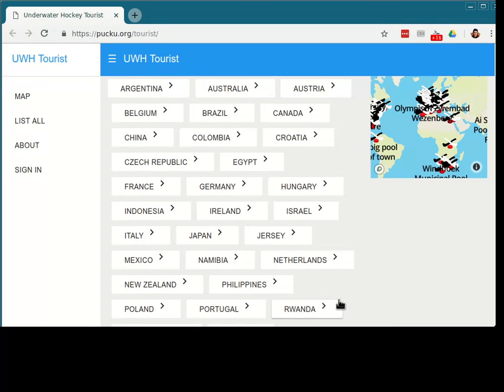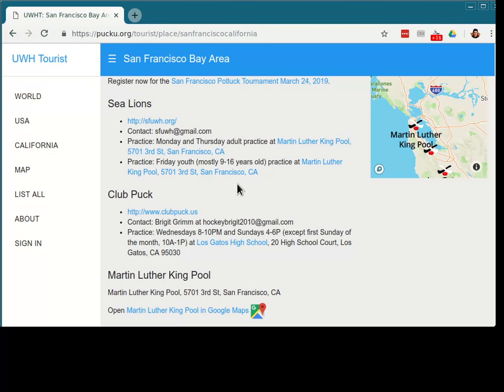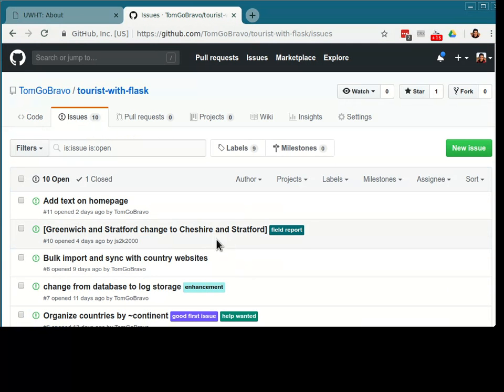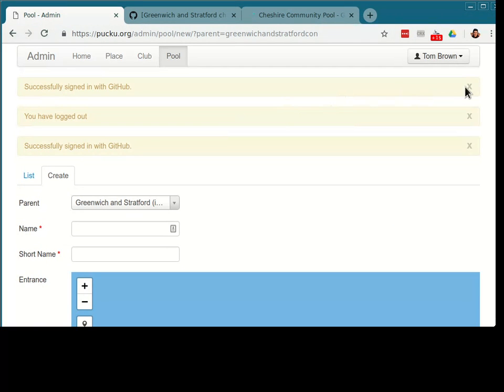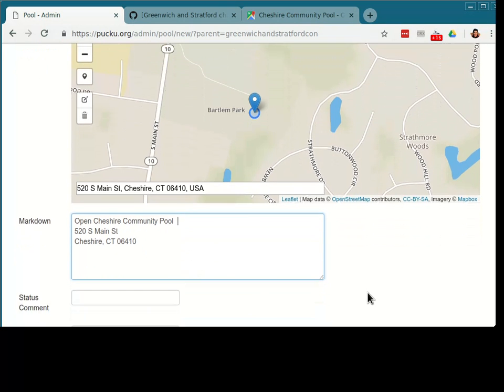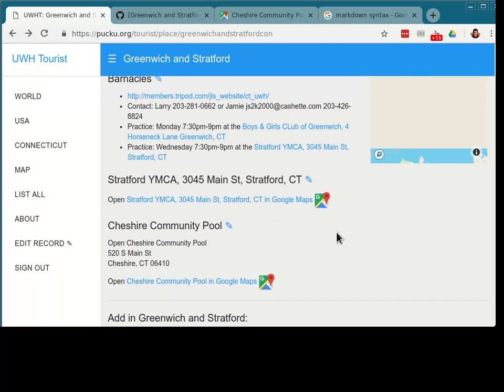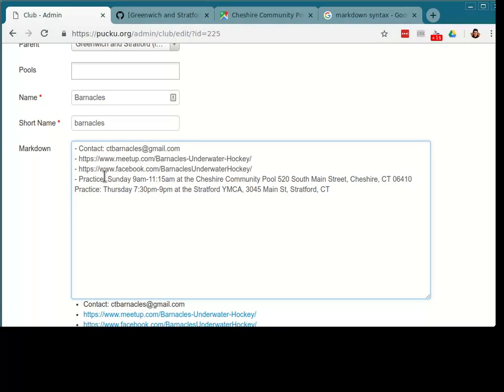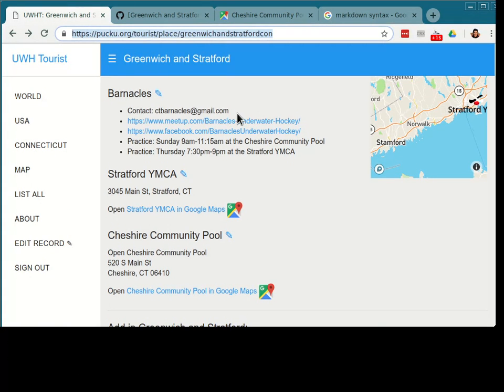Screencast of editing the underwater hockey tourist